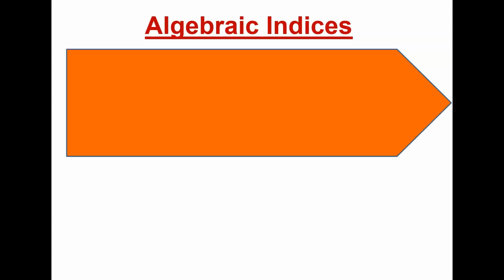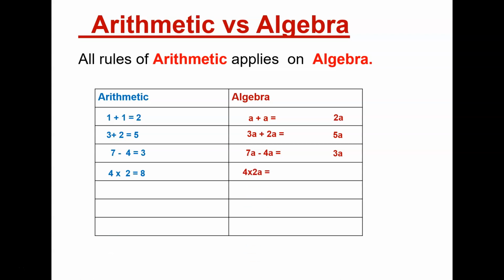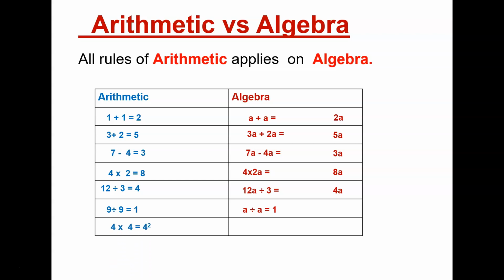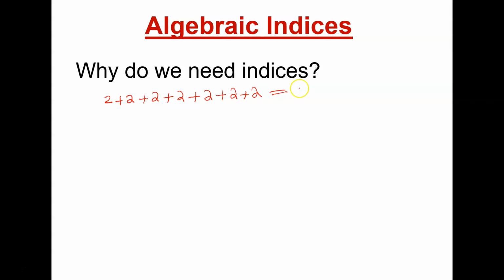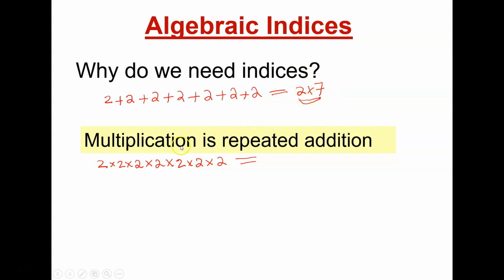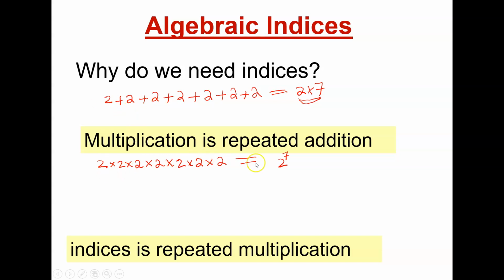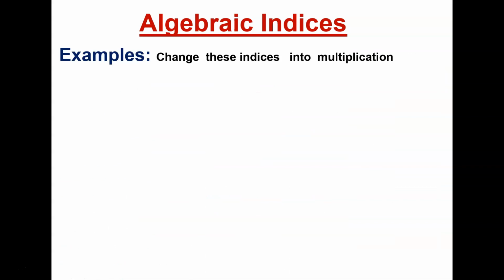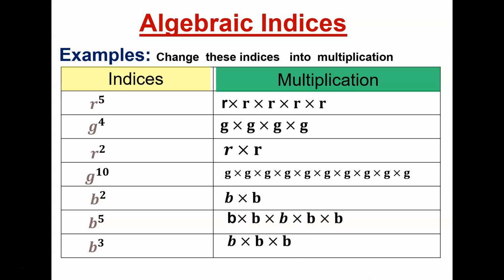Introducing Algebraic Indices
This video  introduces the basics of Algebraic Indices. it explains why do we need to use indices and it compares indices with multiplication.  It gives examples and questions to try.